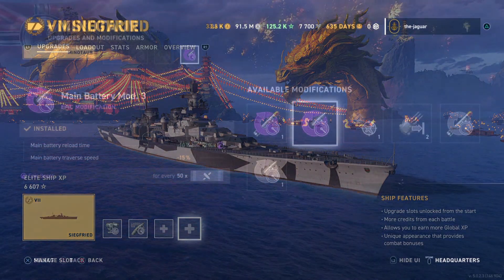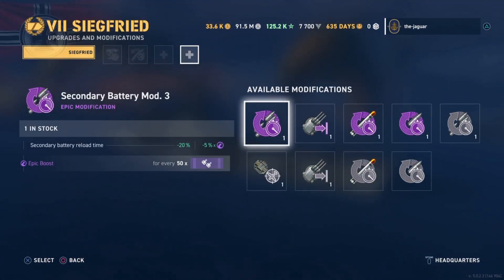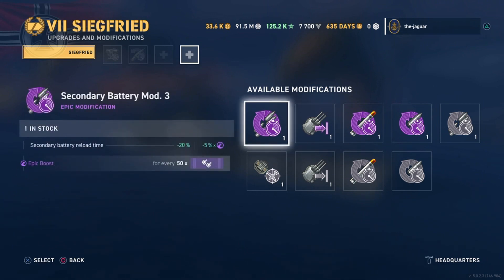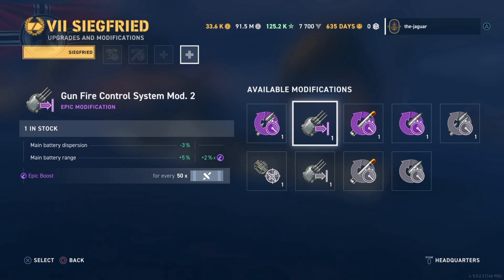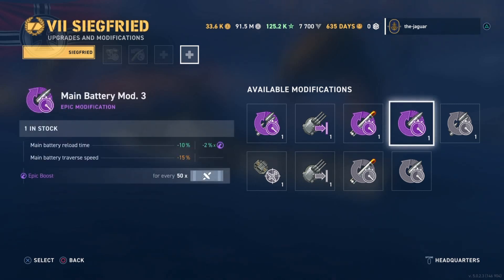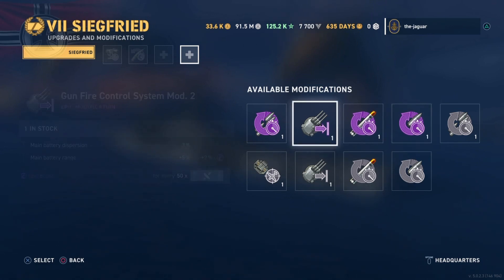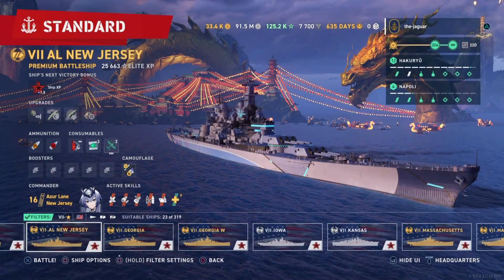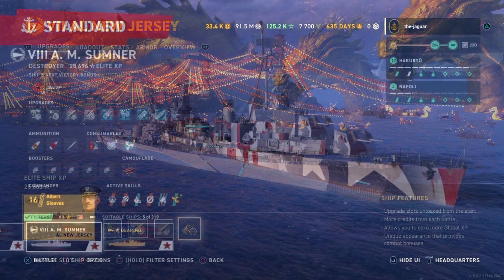Epic Modernization User Guide | World of Warships Legends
This video explains how to use Epic Mods once you unlock them.

The mods are:

- Gun Fire-Control System Mod. 2: Main battery range +2% per every 50 shell hits

- Artillery Plotting Room mod. 2: Dispersion of main battery –2% per two citadel hits

- Main Battery Mod. 3: Main battery reload time –2% per every 50 shell hits

- Secondary Battery Mod. 3: Secondary battery reload time –5% per 50 secondary shell hits

- Torpedo Launchers Mod. 3: Torpedo reload time –2% per every three torpedo hits

 *Unmounting these mods costs 250 doubloons and selling them nets you 2,500,000 credits*

- Epic Modernization Assignment Mission Review

TIMESTAMPS:
00:00 Introduction
00:46 Epic Mod explaination
01:21 Epic Mod Install Limitation
02:00 Secondary Batttery Mod 3
02:44 Gun Fire Control Mod 2
03:37 Torpedo Launcher Mod 3
04:05 Main Battery Mod 3
04:35 Uninstall Warning
06:09 Artillery Plotting Room
07:12 Mods Not Visible Feature
08:48 Final Thoughts